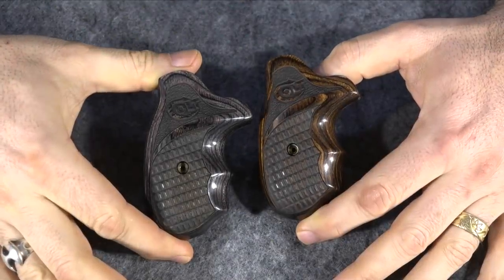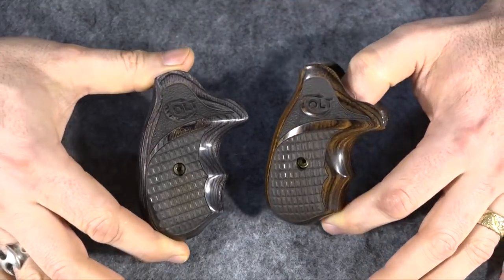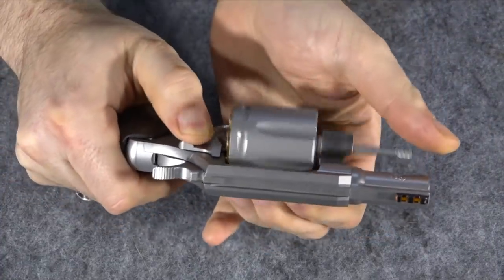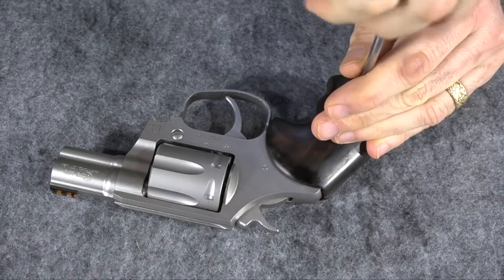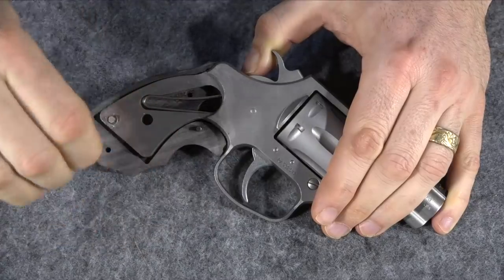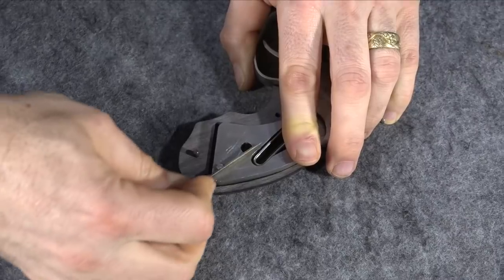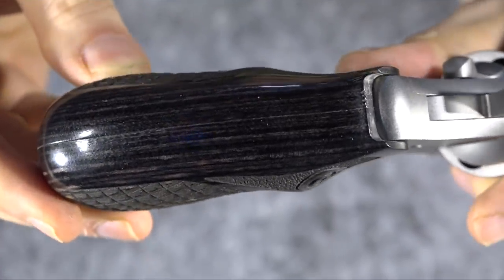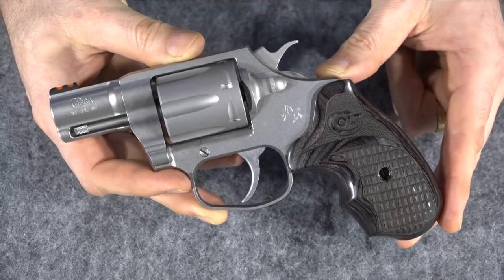Making Silly Colt Grip Video While the Gun World Burns!